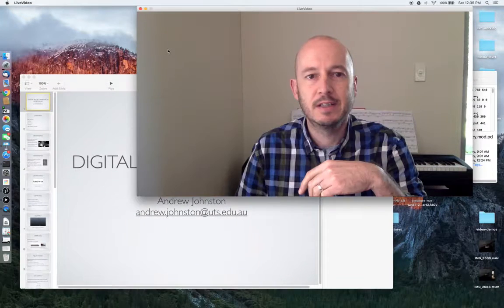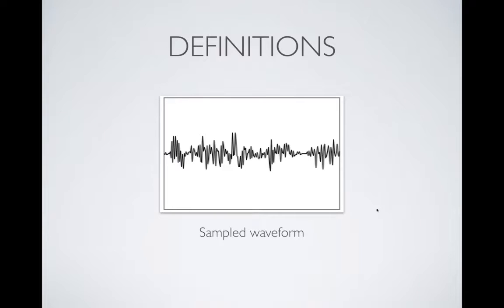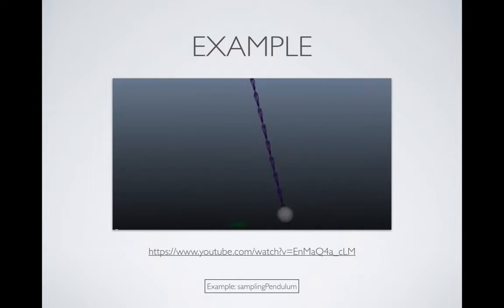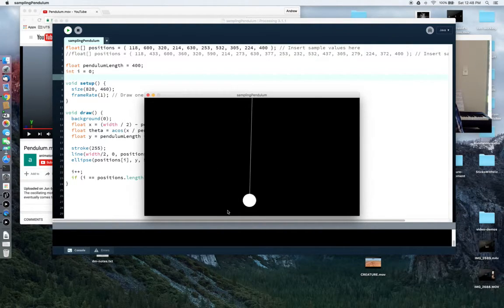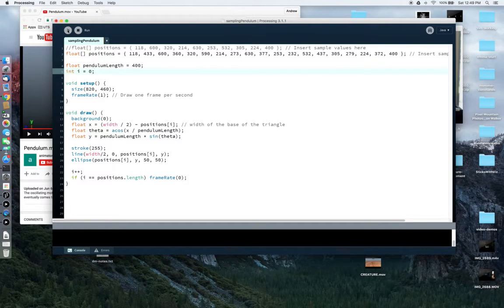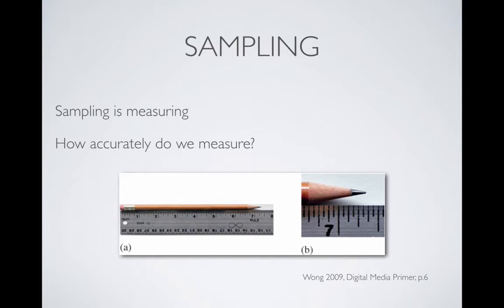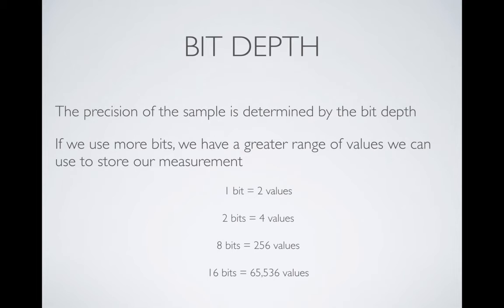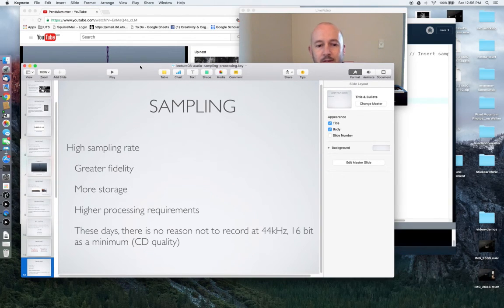Pure Data (well digital audio really) Part 6: Sampling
Not so much PD here - mostly getting a sense of what 'sampling' means.